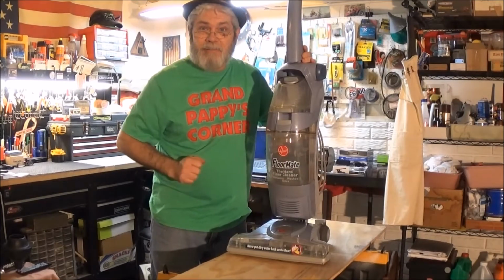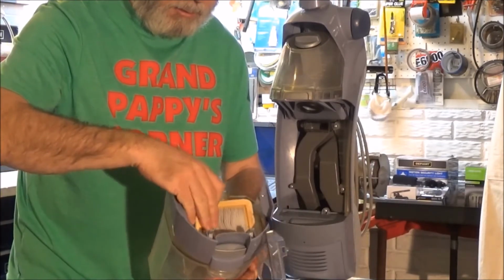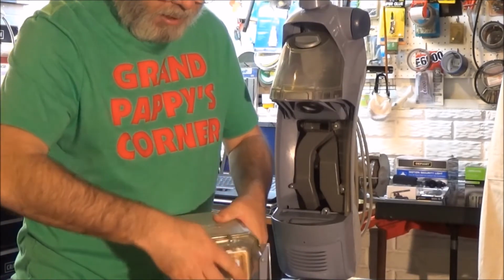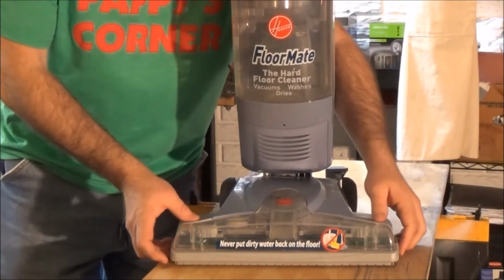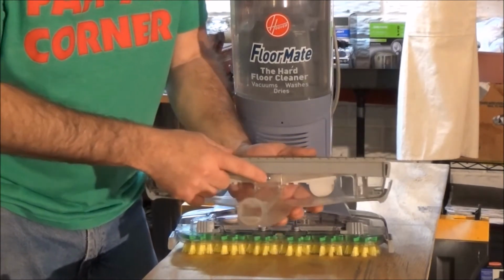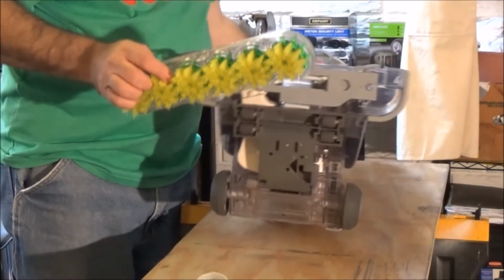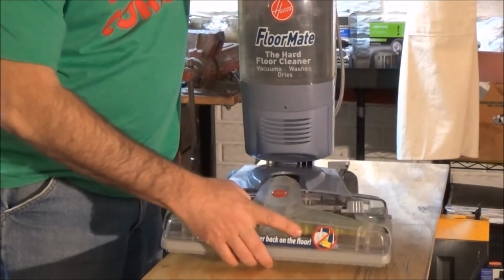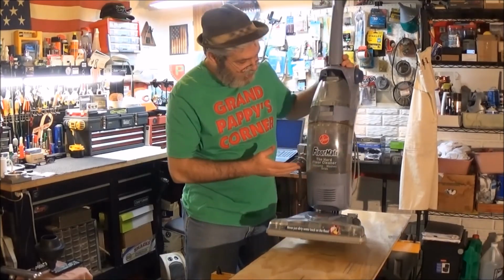Cleaning The Hoover Floor Mate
See How Simple Hoover Made It To Clean The Brushes and Other Components. Music by imperfekt: